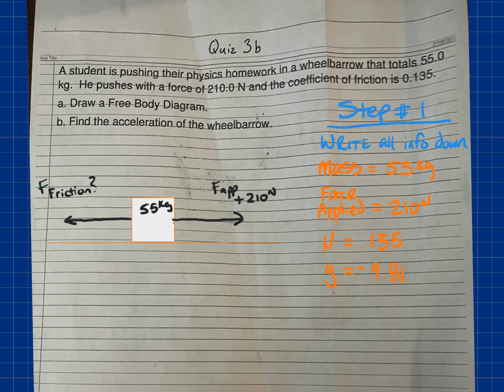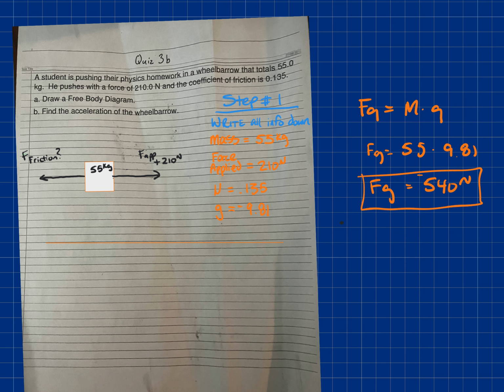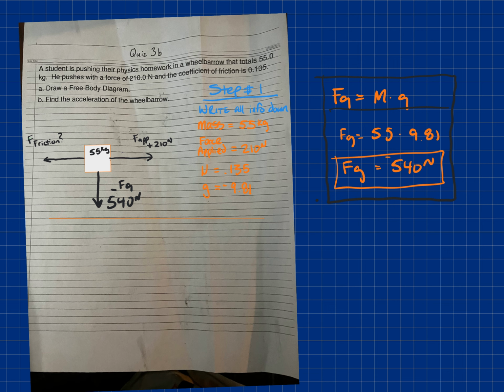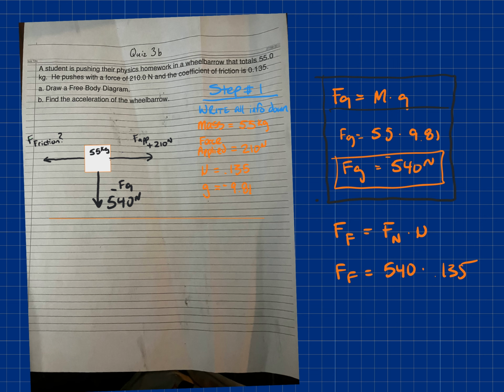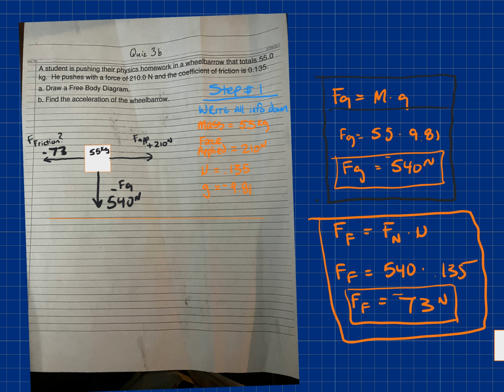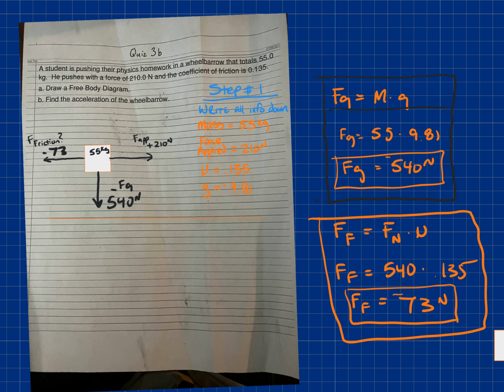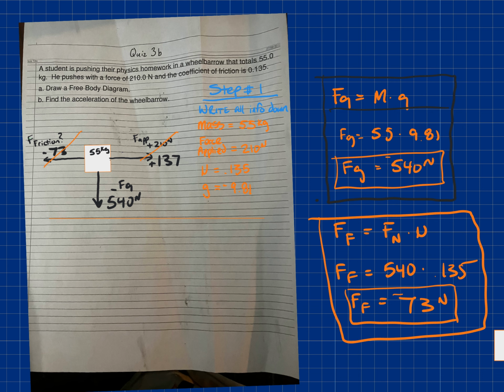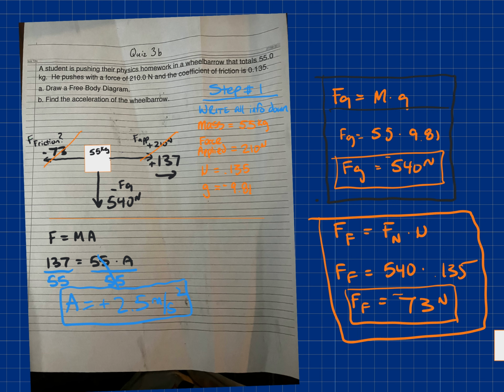Friction Problems 2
Quick tutoring video